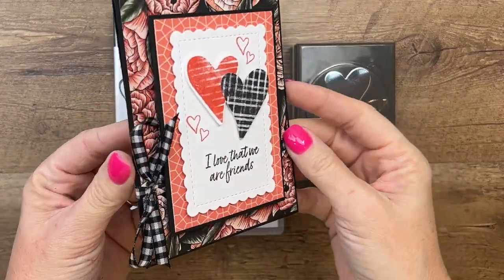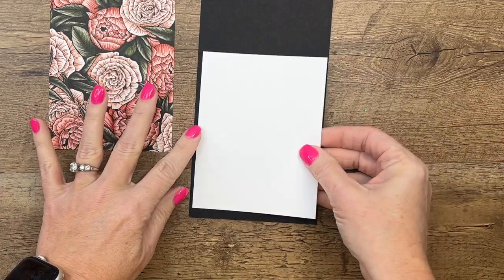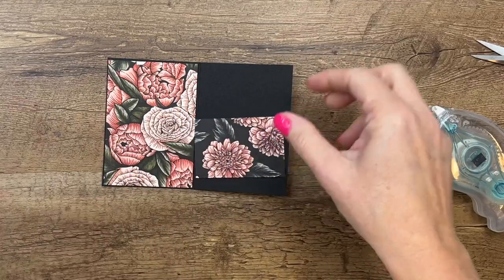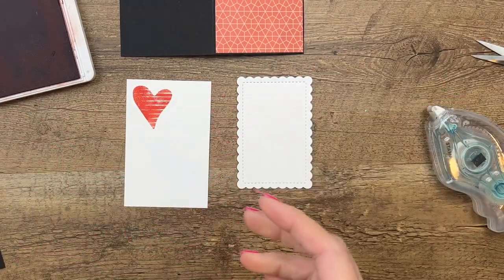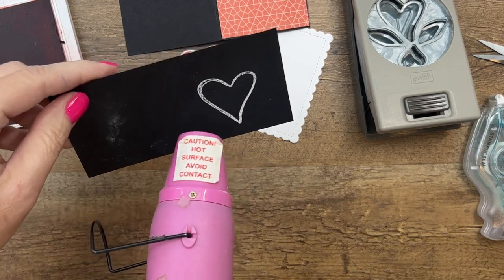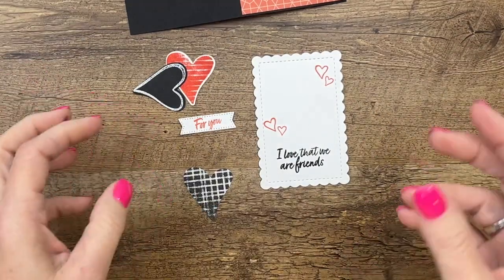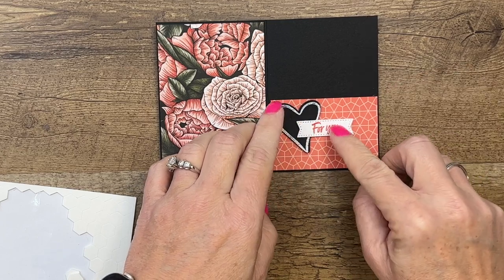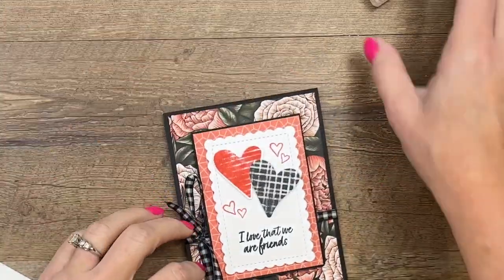Country Bouquet Gift Card Holder Fancy Fold